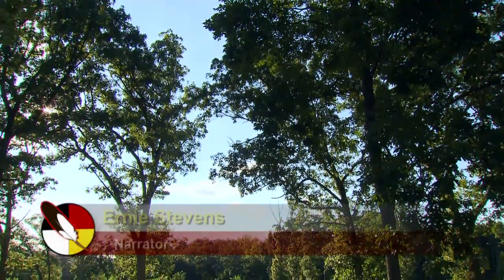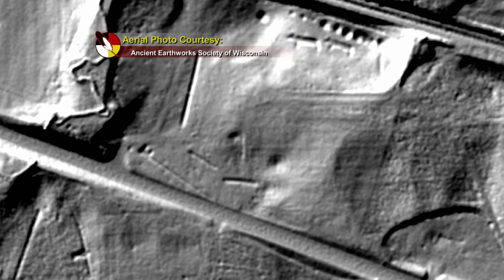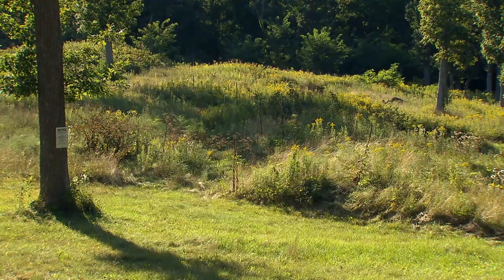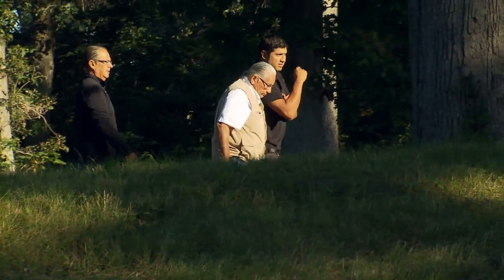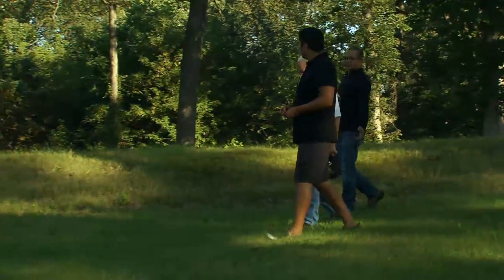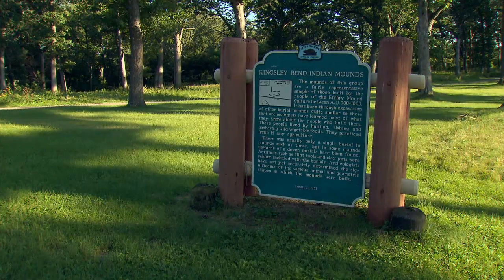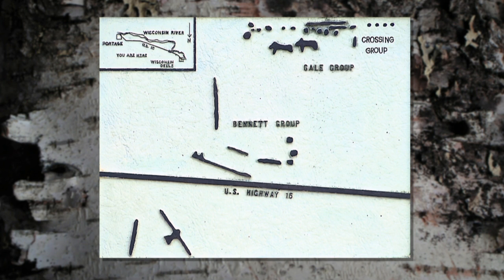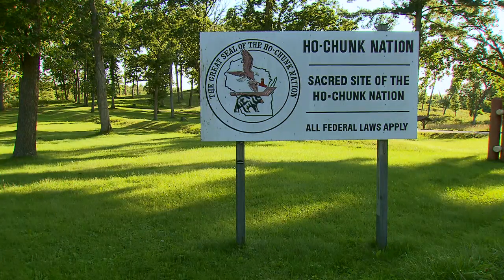Kingsley Mound Group - Native Report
We visit the Kingsley Mound Group south of the Wisconsin Dells in this segment of Native Report.